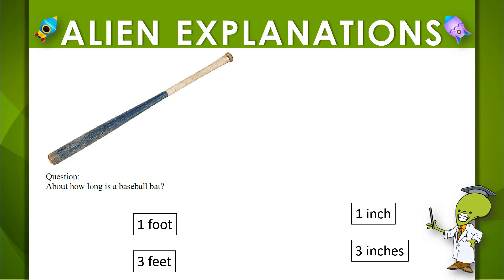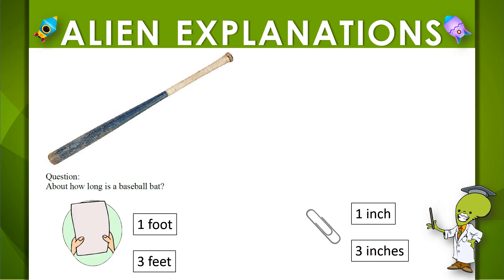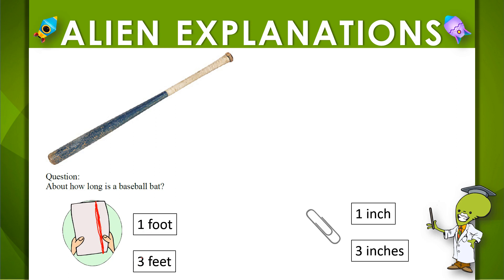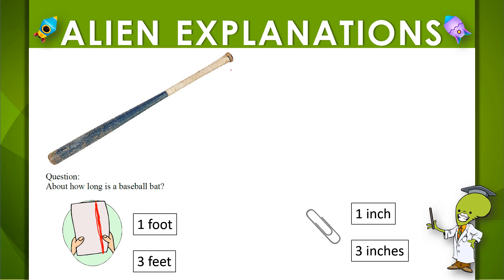Estimating Length - 2nd Grade Math - Education Galaxy